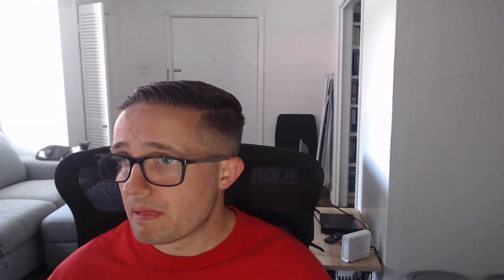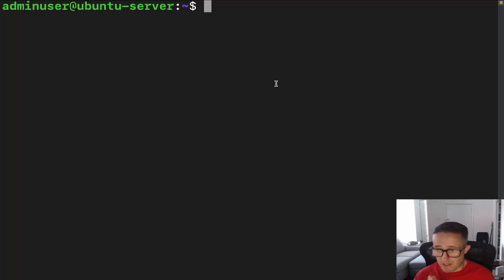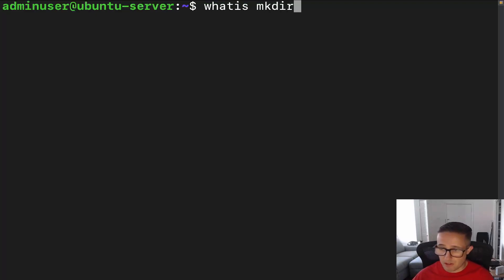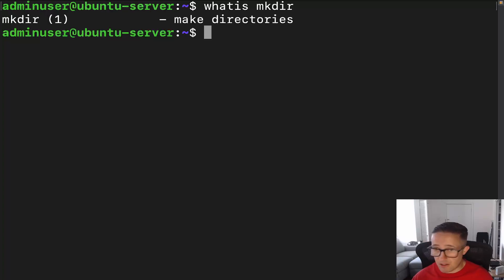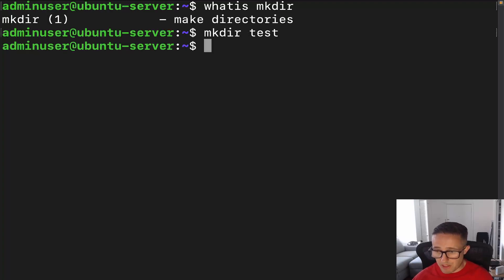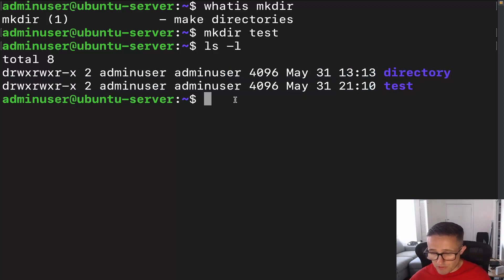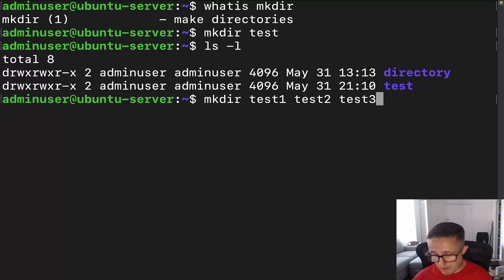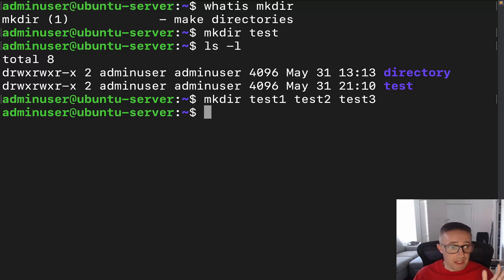Create a Directory | Linux Files and Directories | One Command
I will show you how to create a directory in Linux with one command.